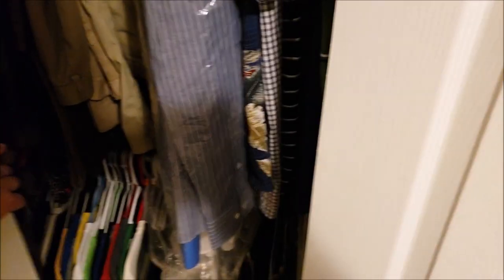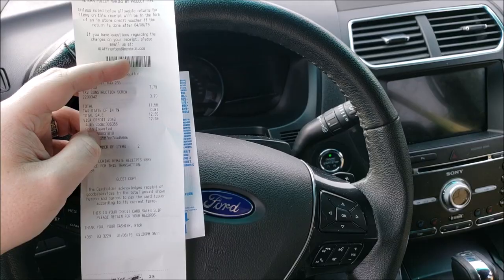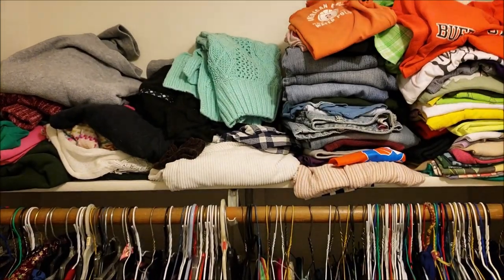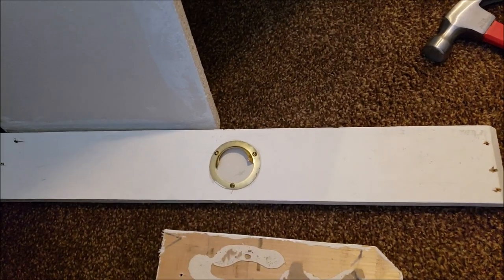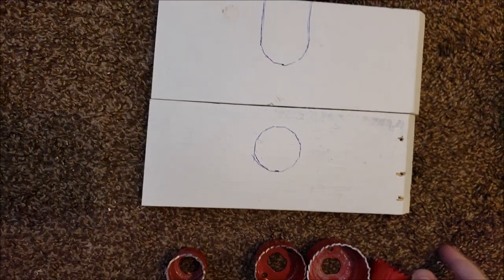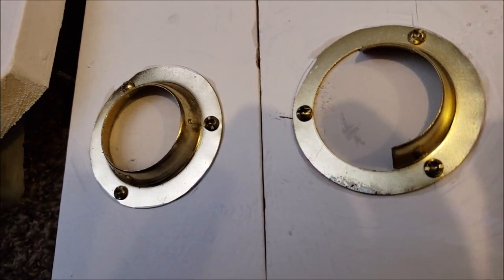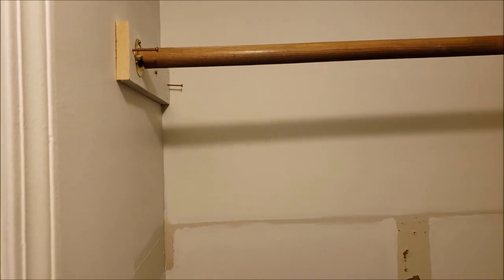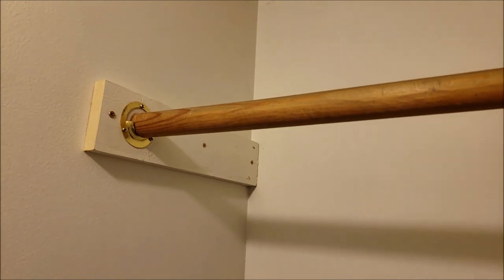How to Maximize Your Closet Space with Double Rods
Do you need to hang more clothes?  Double your closet space for under $10.